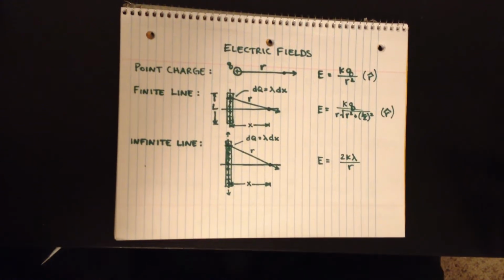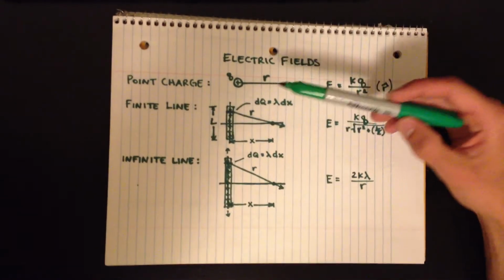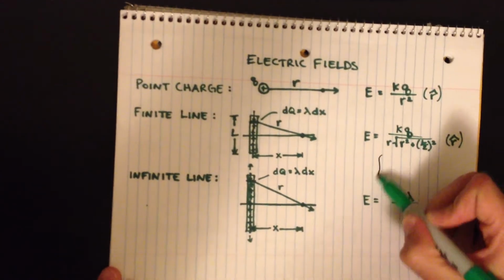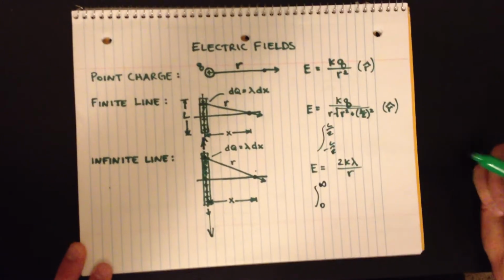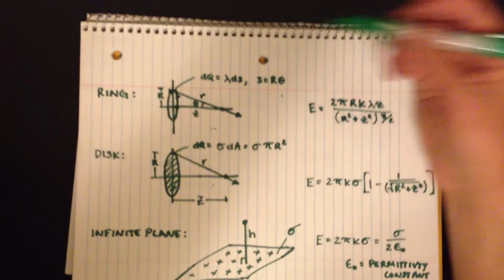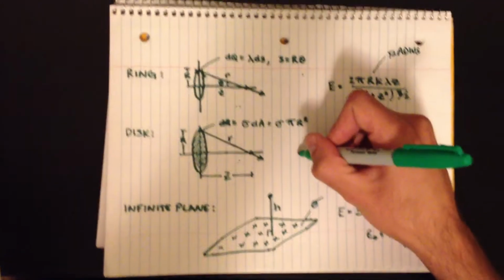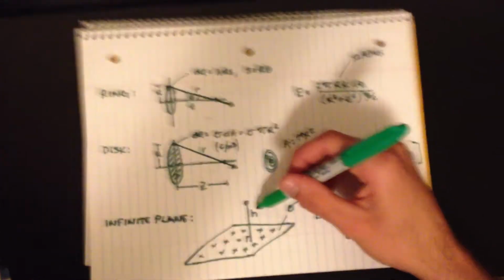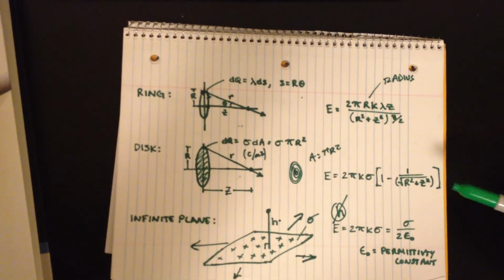E-Field Equations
Point charge, Finite line, Infinite line, Ring, Disk, Infinite Plane.